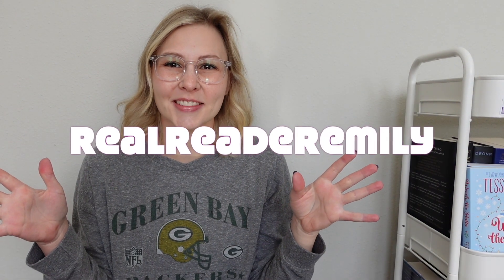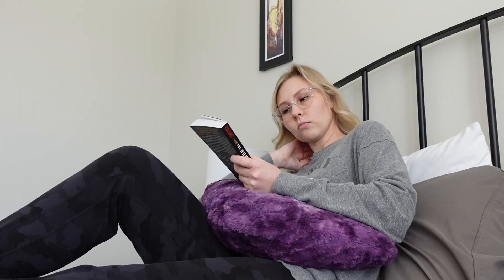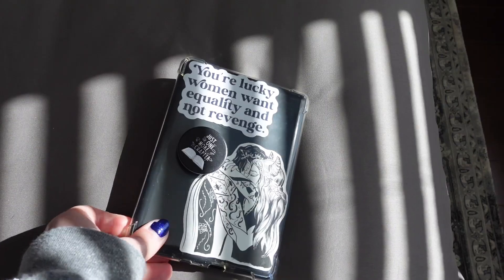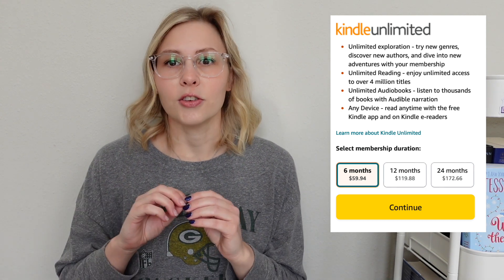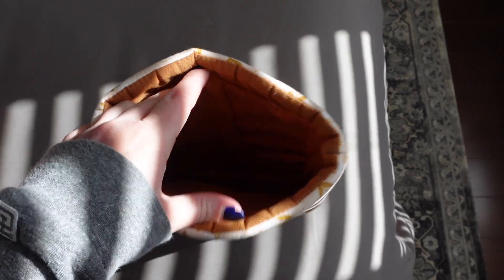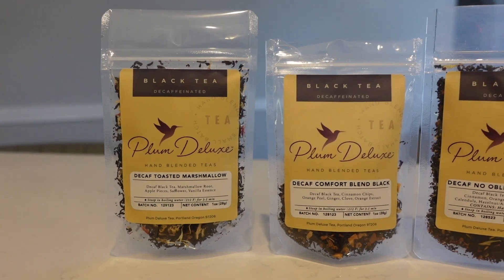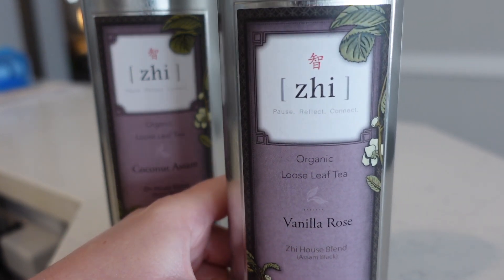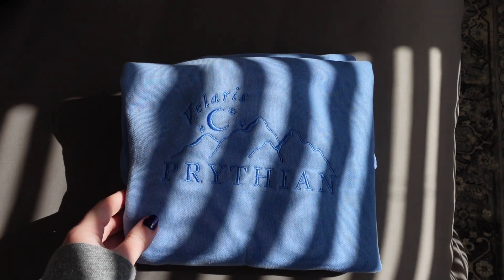Holiday Bookish Gift Guide 🎁✨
If you're looking for inspiration or shopping for yourself, look no further! I've gathered all my favorite bookish things in one handy guide, complete with links!

Gift Links

My book stamp

Happy Go Lovely book sleeves

Pop socket

Kindle clear case - ref=ppx_yo_dt_b_search_asin_title

Gift kindle unlimited

Spicy coloring book

Tombow Dual brush pens

Heated blanket

Pink Anker headphones

Amazon diamond art

Videos mentioned
Book journal - Realistic October Book Journal 📚

Be my friend on Goodreads!